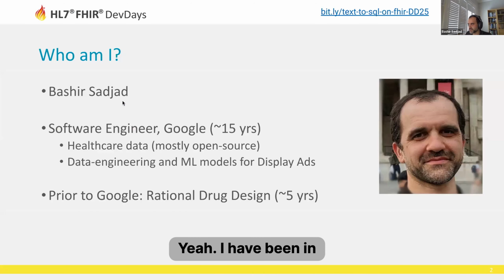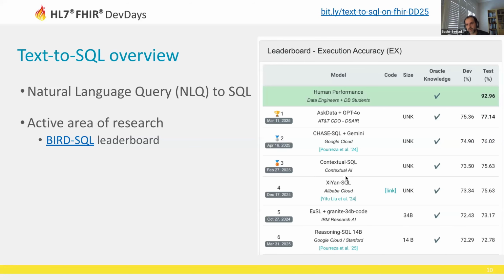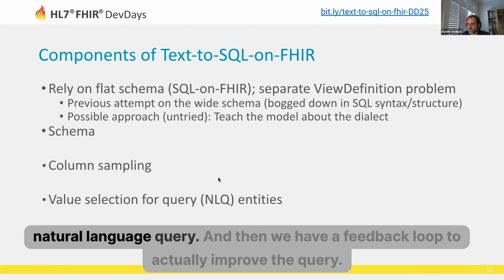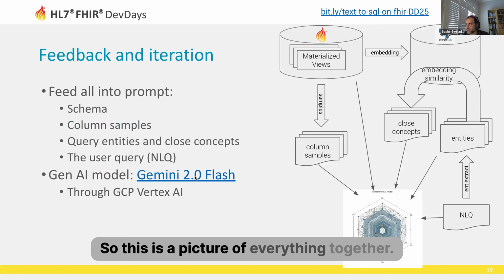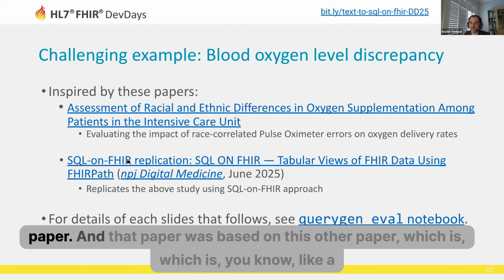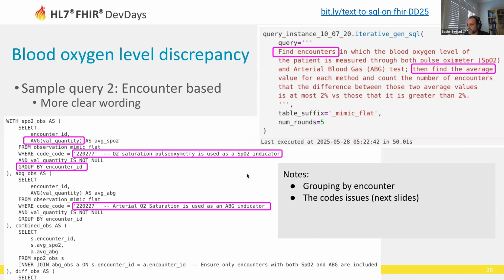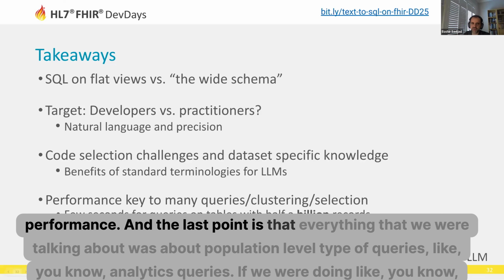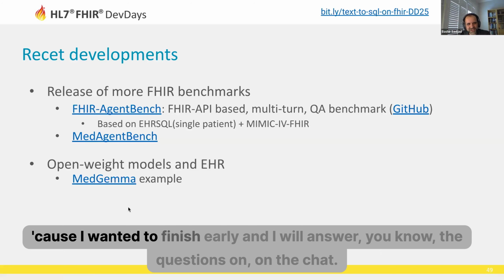Natural language queries to SQL-on-FHIR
The goal is to answer population level questions over a FHIR server using natural language queries (NLQ). Building on top of the FHIR Analytics component of Open Health Stack, we show how large language models can be utilised to transform NLQ into SQL over flat tables derived from FHIR resources using SQL-on-FHIR standard. Different components are discussed and in particular we focus on how terminology challenges can be addressed.

We explore several examples including some from the EHRSQL benchmark over the FHIR version of MIMIC-IV.

This presentation is mostly an extended version of my FHIR DevDays presentation on the same topic.